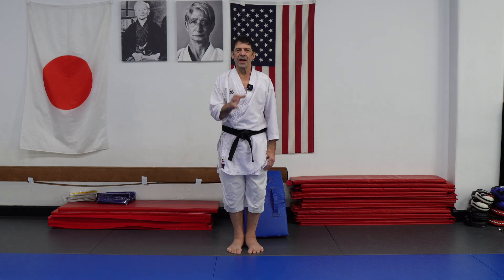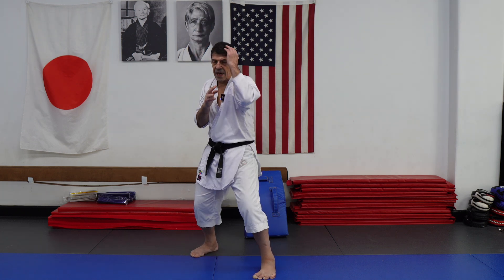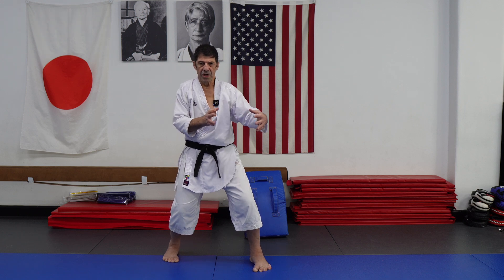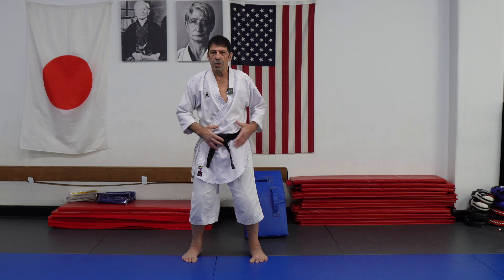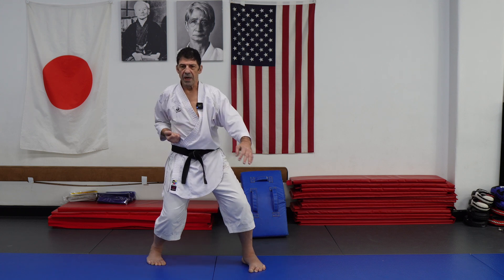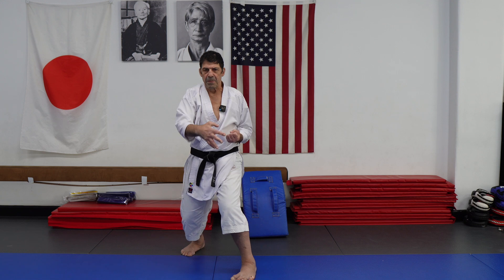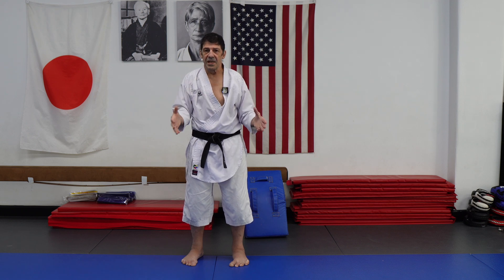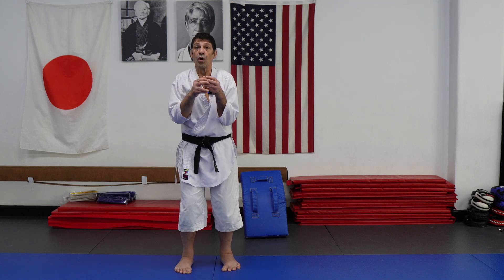Produce force in Karate technique - body dynamics & muscles contraction/relaxation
In Karate technique we produce force from the body center using ground reaction.
The body center is used by means of body dynamics & Inside muscles action (contraction/relaxation)
In this video we talk about both, yet the focus is on internal muscles action.